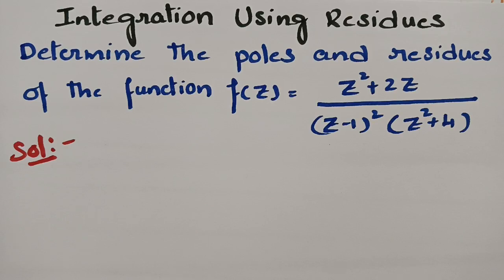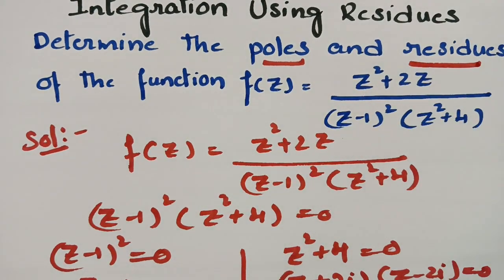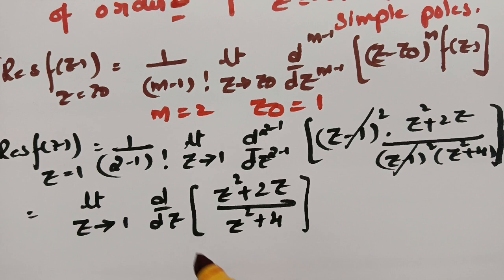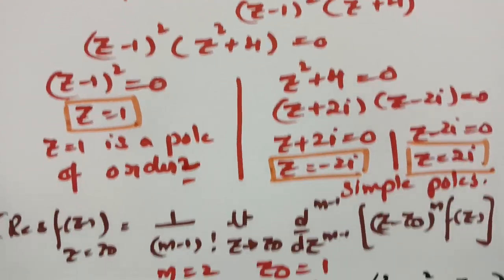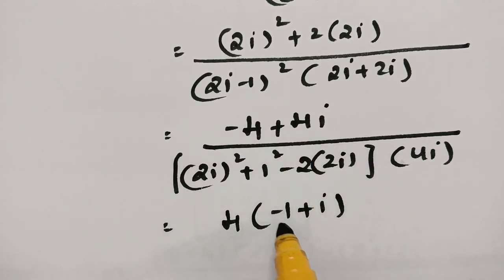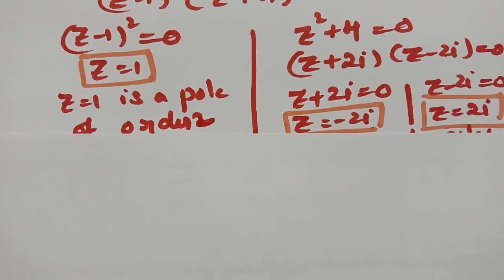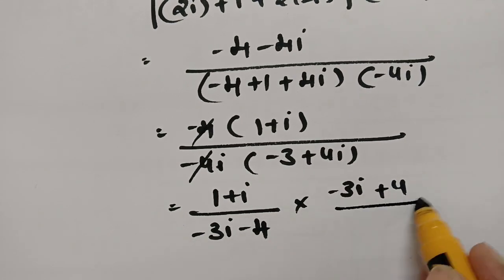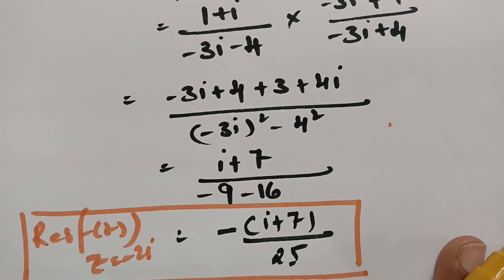To find poles and corresponding Residues of the function-complex Analysis